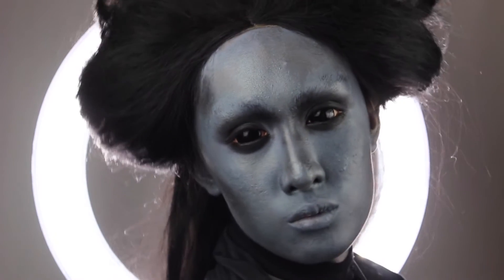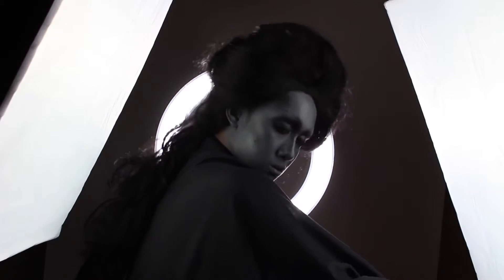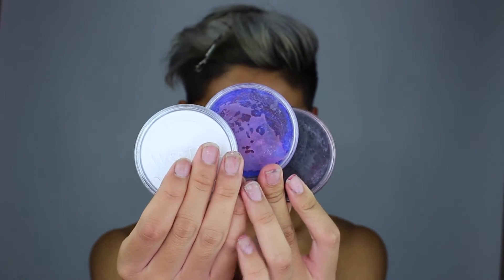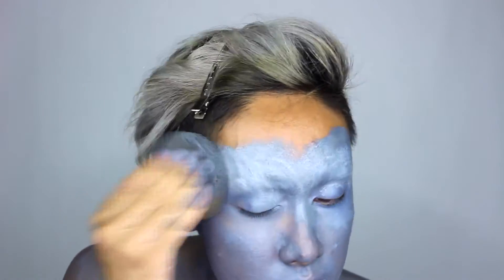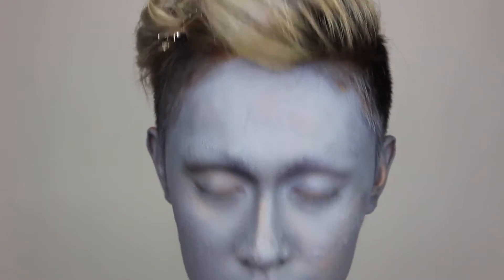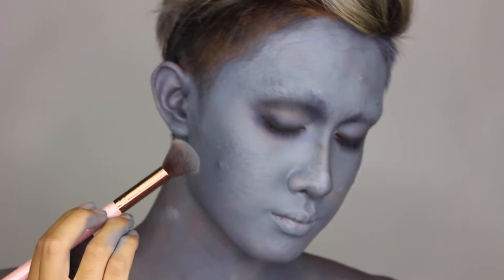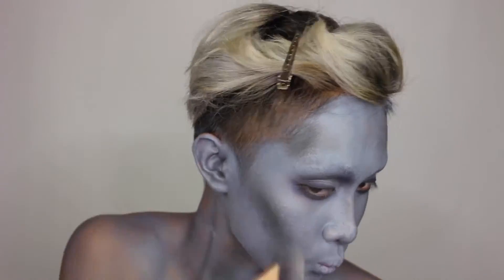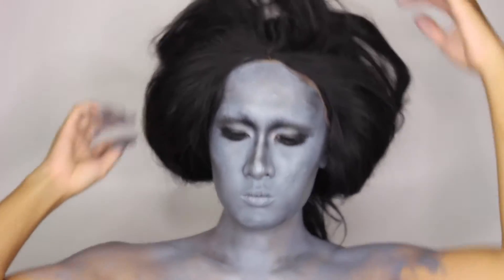Alien Queen Halloween Makeup Tutorial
Products:
- Gluestick
- Wolfe FX Hydrocolours: Black and white
- Makeup Geek Eyeshadow: Corrupt
- NYX Matte Eyeshadow: Craving
- Pinky Paradise Black Sclera Lenses